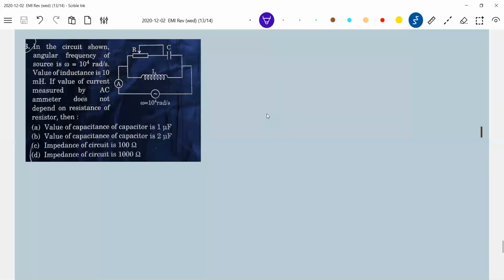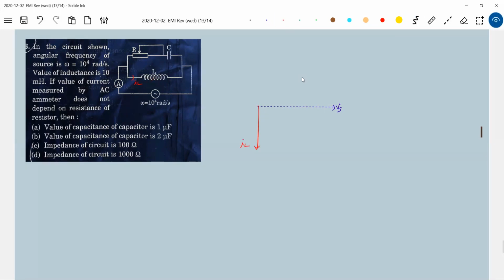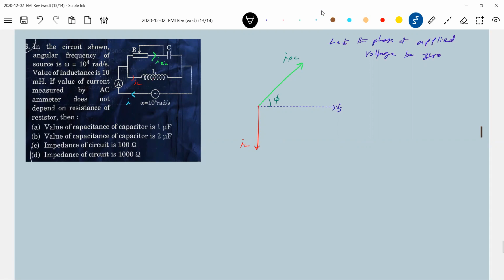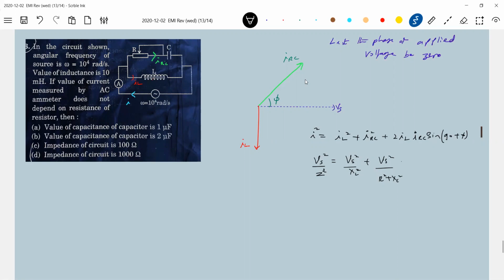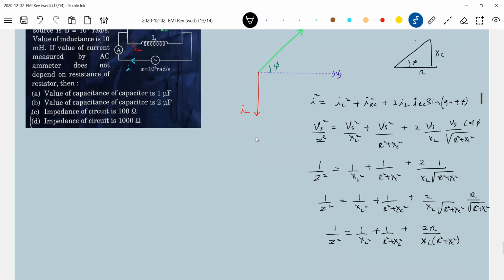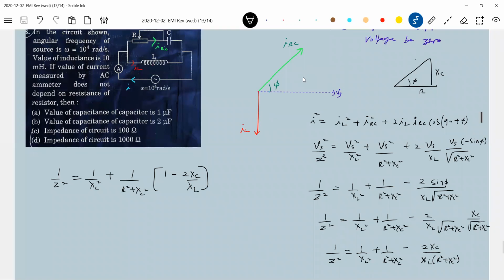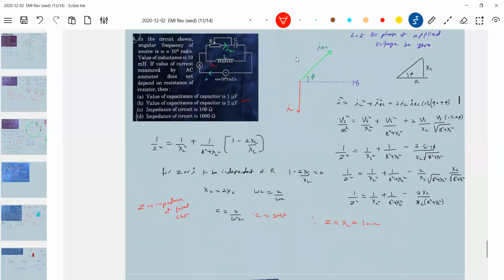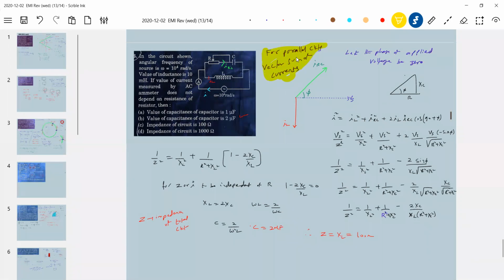13) series/parallel AC circuits | In the circuit shown, angular frequency of source is ω= 10⁴ rad/s.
An inductance is 10 mH. If the value of the current is measured by AC ammeter does not depend on resistance of resistor, then, Find the Value of capacitance of capacitor and  Impedance of circuit

Physics | Alternating Current  |  JEE Main | JEE Adv |